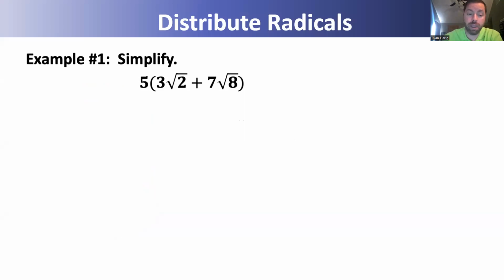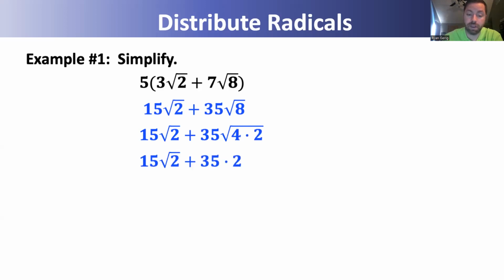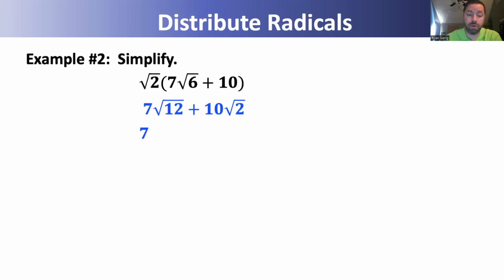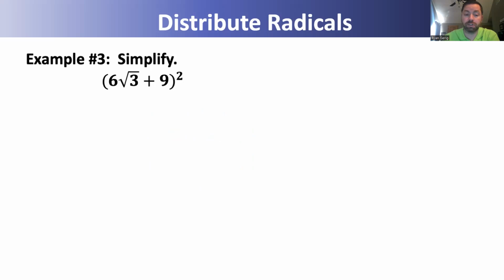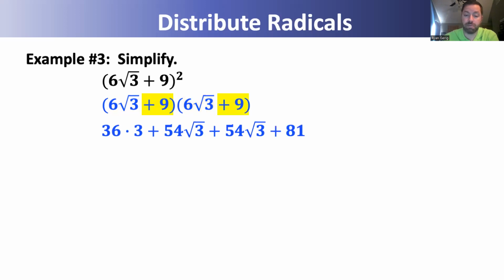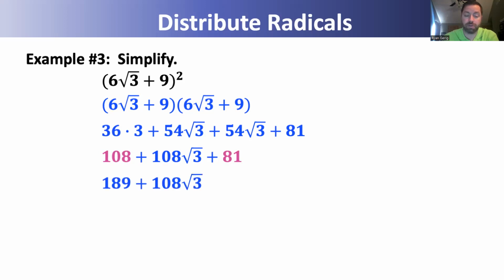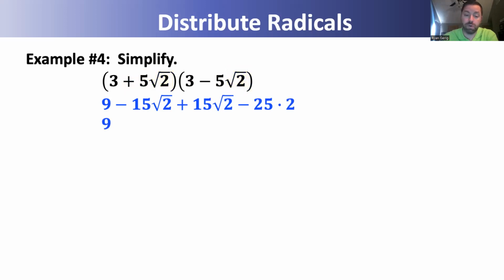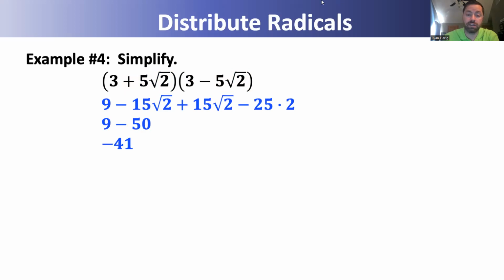eSACS 9.3B Distribute Radicals